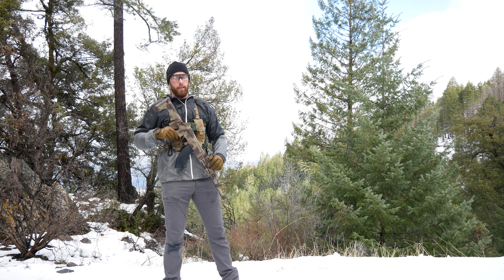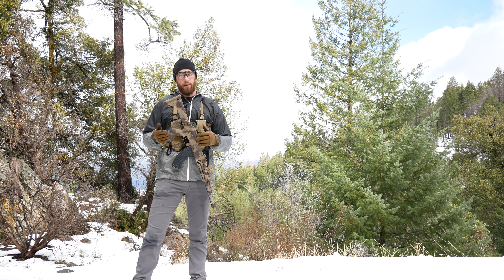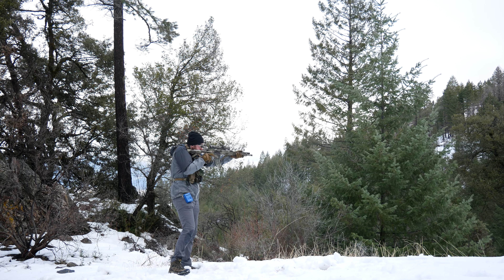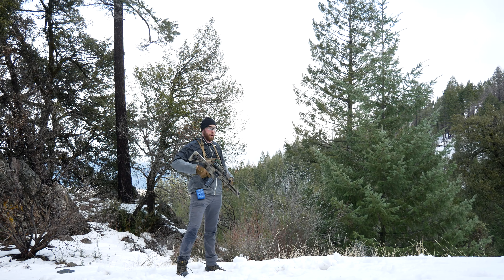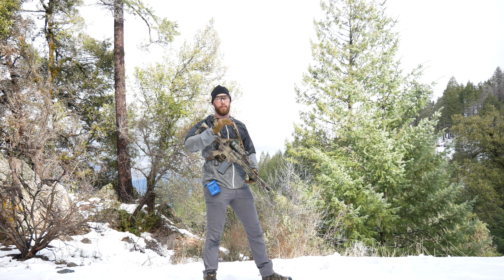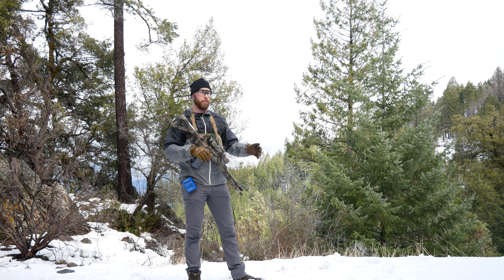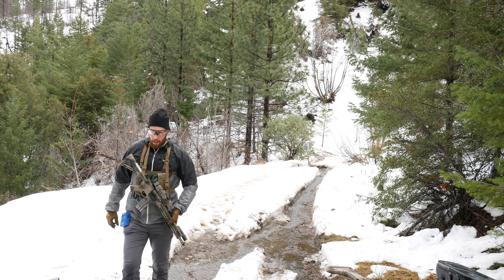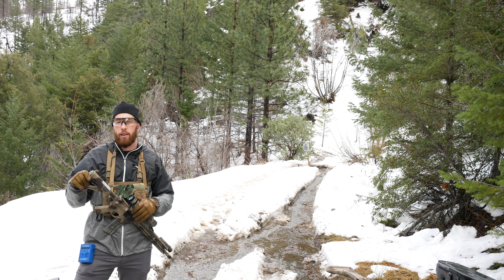3 Drills To Get You Through The Ammo Shortage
Are you hurting on ammo and need a bit of structure for your training? Do you weep when you see your bank account after going to the range for an hour? Have you ever had to sell your body for a box of 9mm? Well boy do I have the video for you! Ammunition and guns sold separately, for kids age 6 and up. Please remember that no piece of gear will overcome a lack of competency. Also remember to stay safe when handling firearms, especially when pushing outside of your comfort zone.